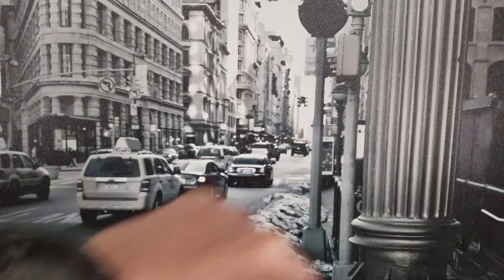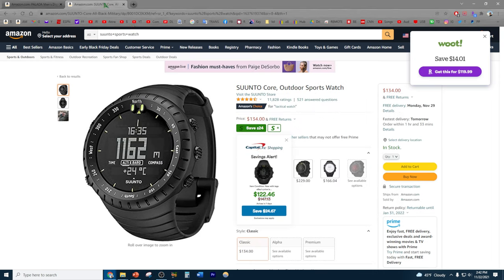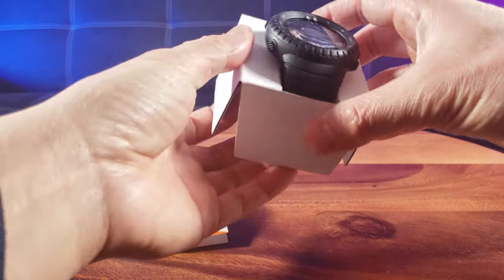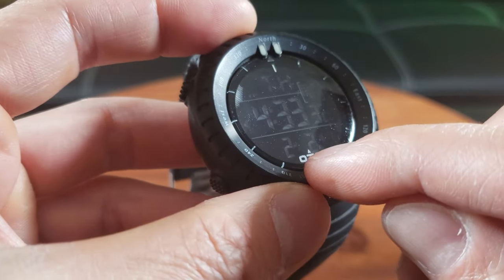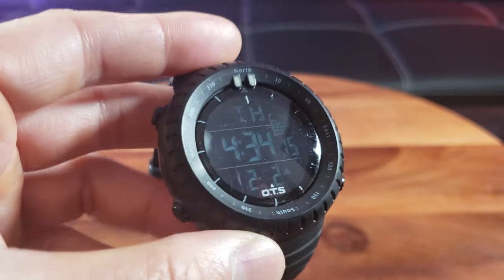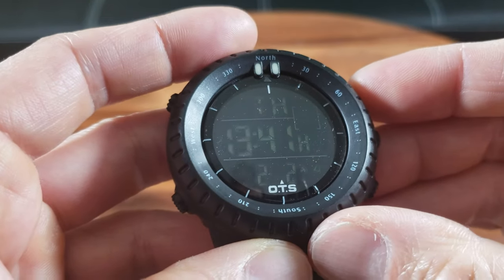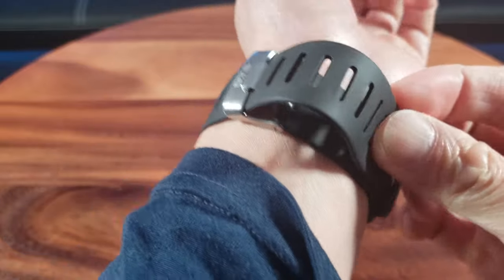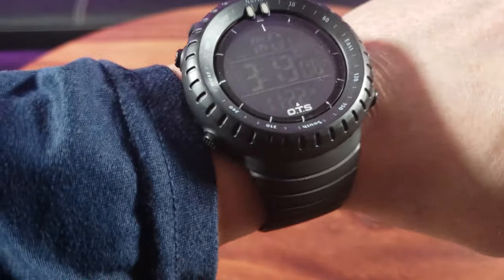PALADA Men's Digital Sports Watch Review | SUUNTO Core Clone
Looking for a SUUNTO watch but don't want to pay the high prices? Check out this SUUNTO Core clone for $100 cheaper!
NOTE: To change from 24 hour to 12 hour time, simply change the time until the 24 hour clock is done and it will switch to AM PM.